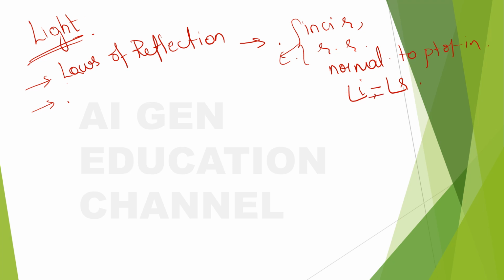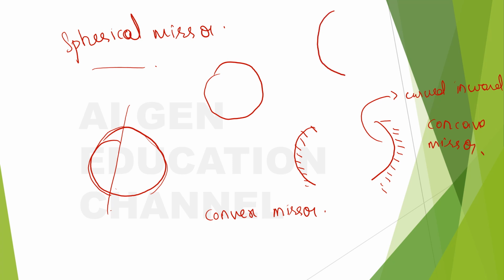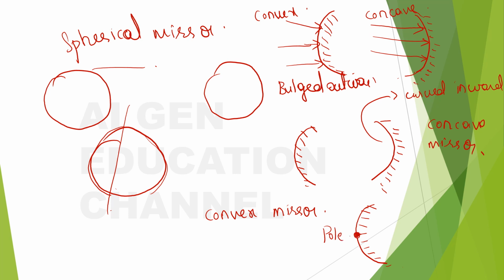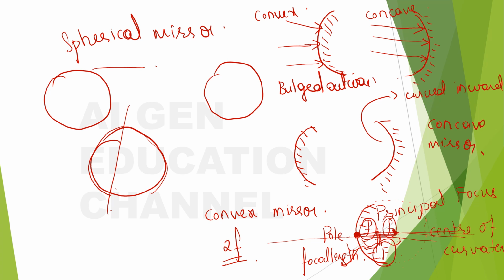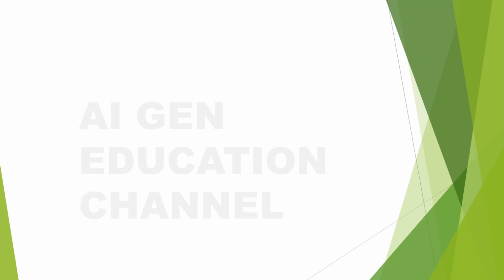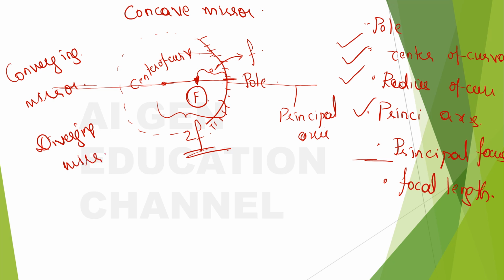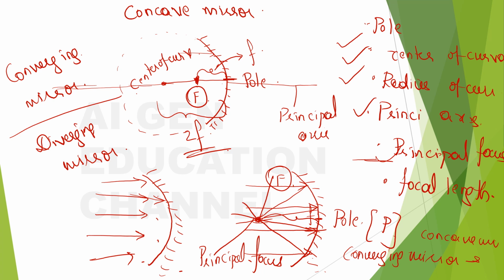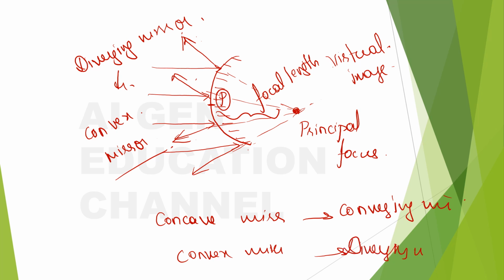Grade 7 - Light-3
About the chapter Light for Grade 7  students .

Dear Parents,